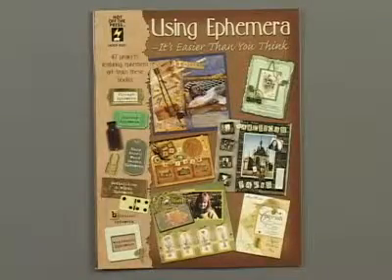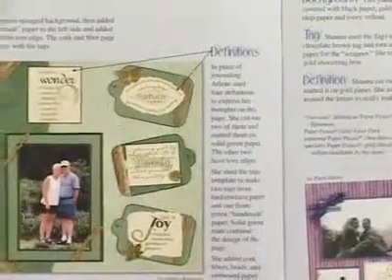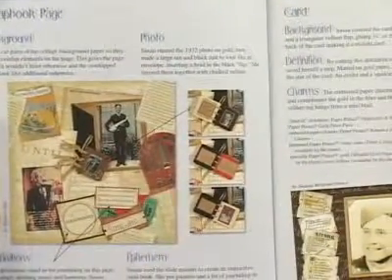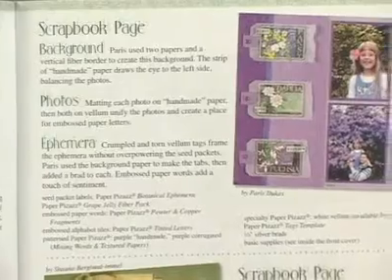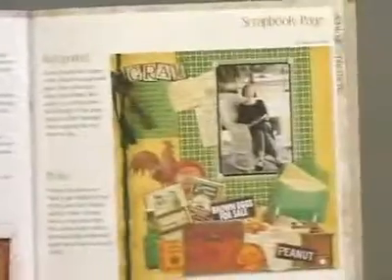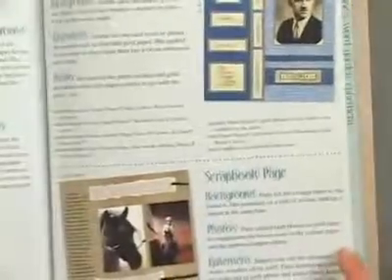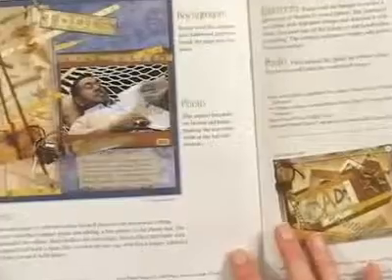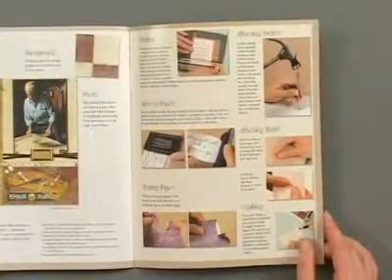606 Paper Piecing Patterns CD by Hot Off The Press Inc